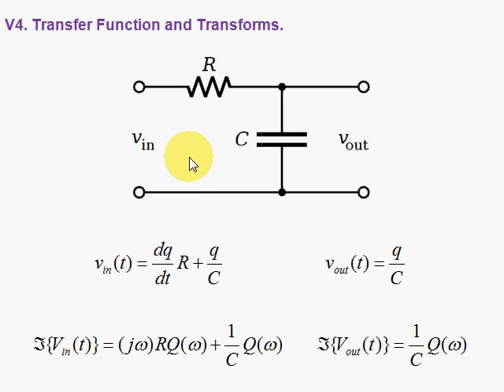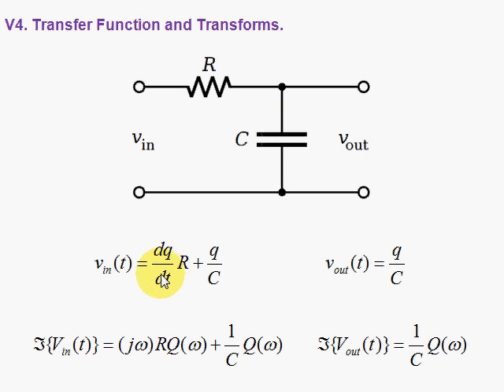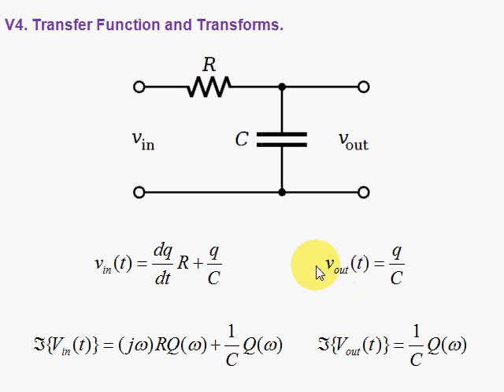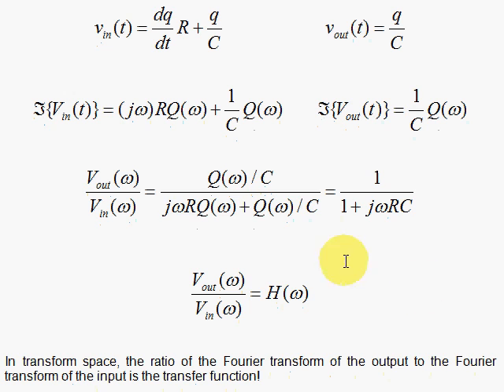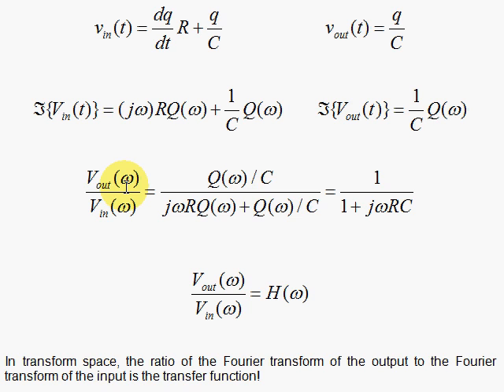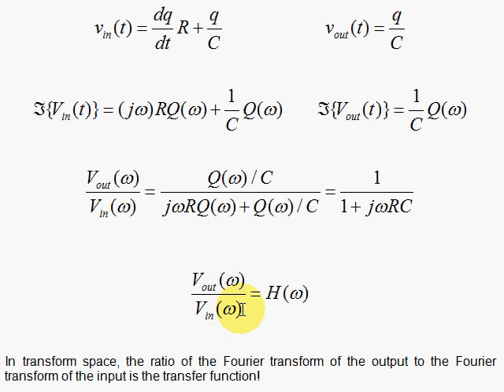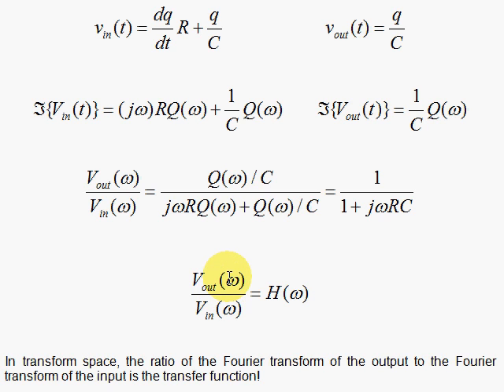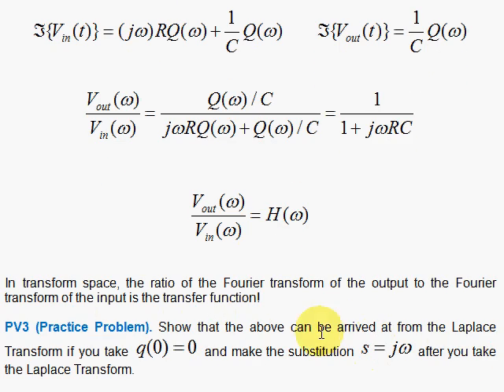V4. Transfer Function and Transforms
We show a profound relation between the transfer function for an electrical circuit and the Fourier transform as well as the Laplace transform.